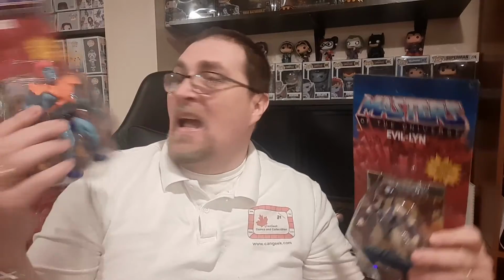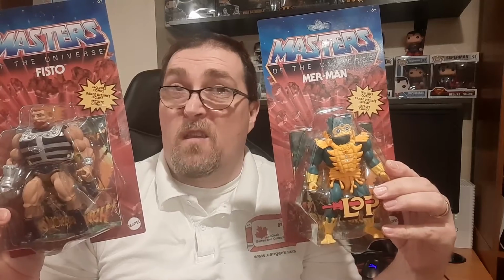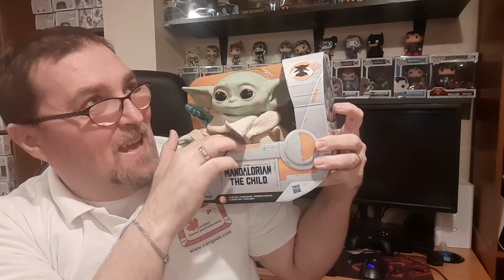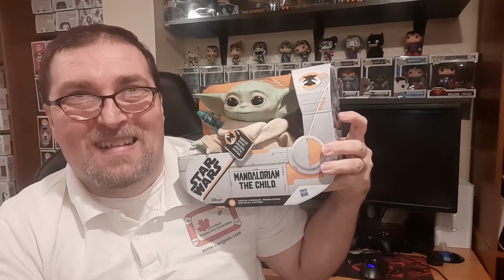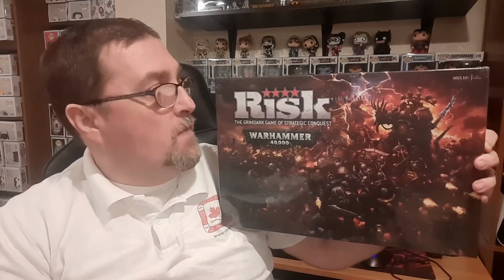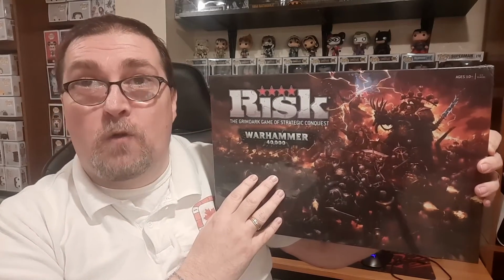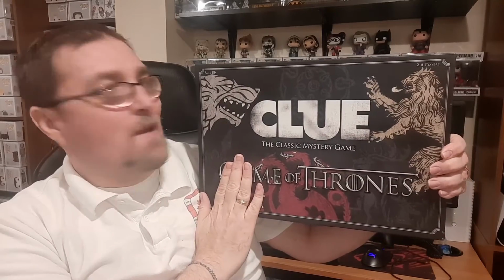The Toronto ComiCon TOP-OFF Order.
You're on the road with CanGeek Games and Collectibles. This week we're pleased to confirm our involvement in Toronto ComiCon as we give you a look at some of the new products you'll find available to purchase from booth #529!!